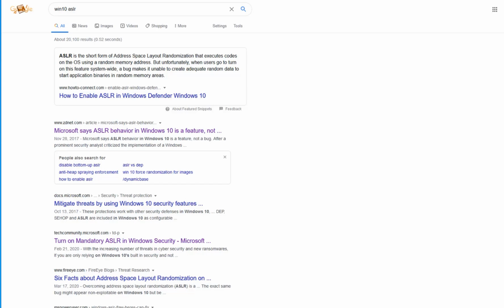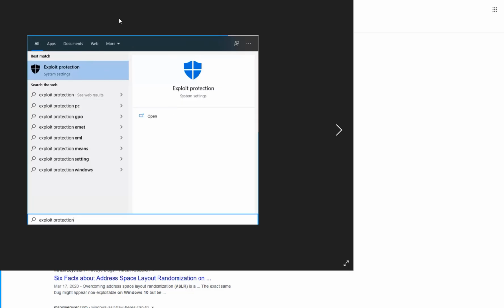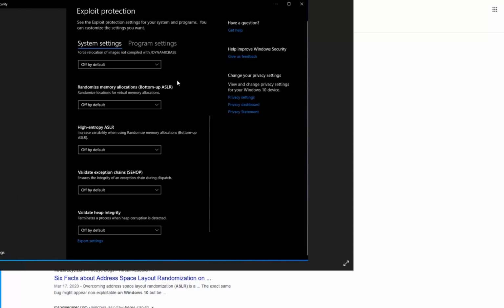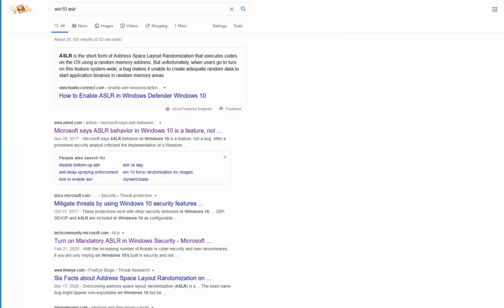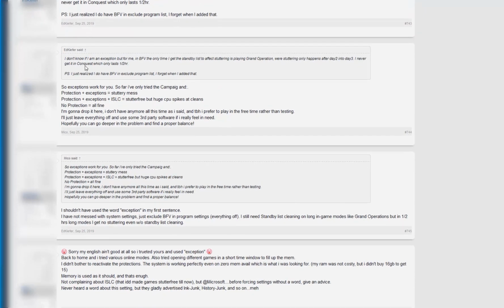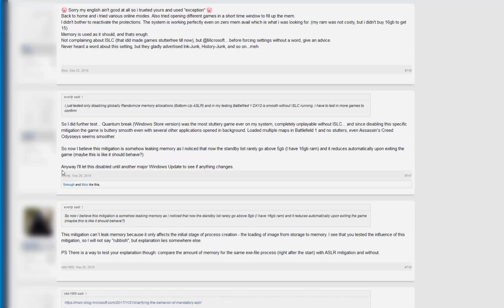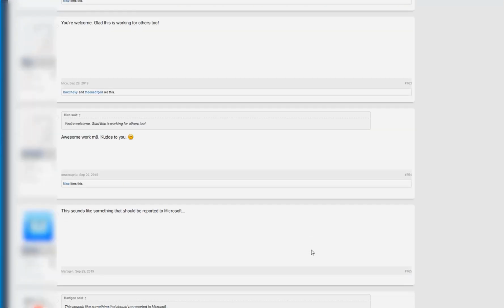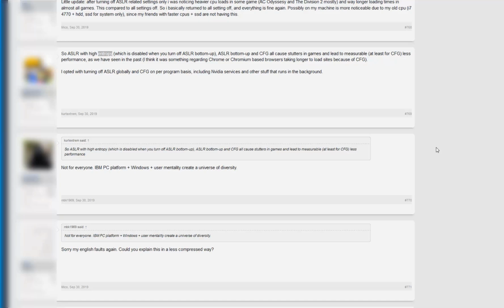Additional Tweaks for Stutter Free Gaming on the PC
This video will show you how to improve smoothness in the PC Games you play.
This tweak can be used along with the other tweak to rename gamebarpresencewriter.
It's also a good idea to reboot the PC to make sure the changes take full effect.